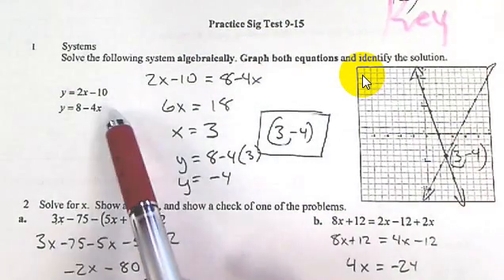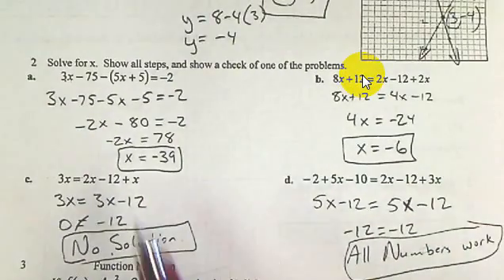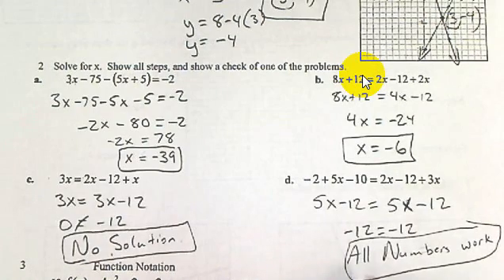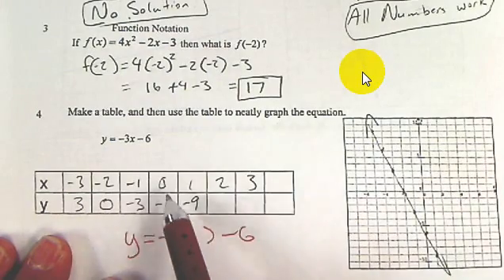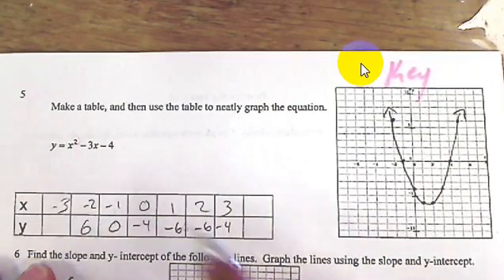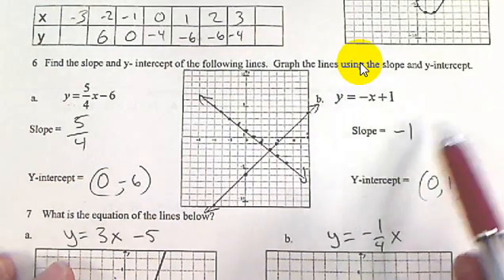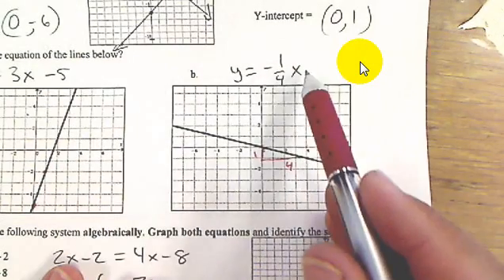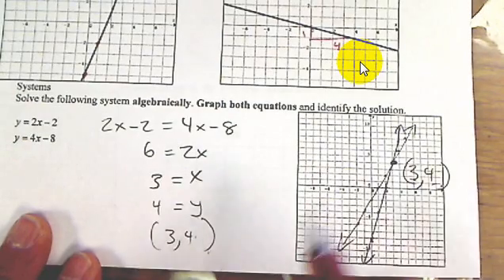Practice 9 15 2012